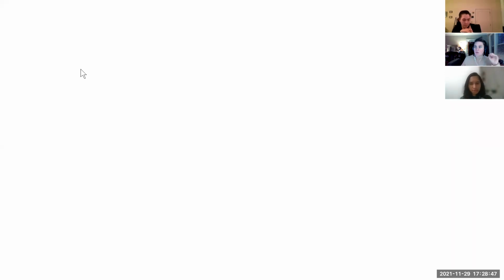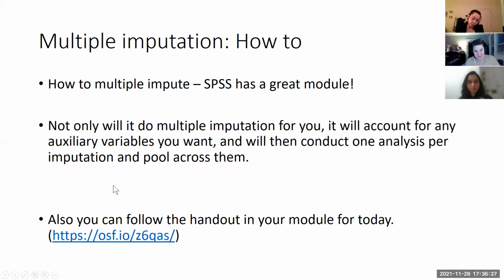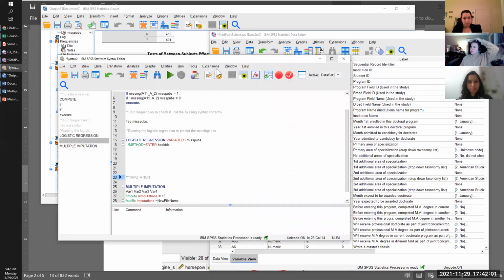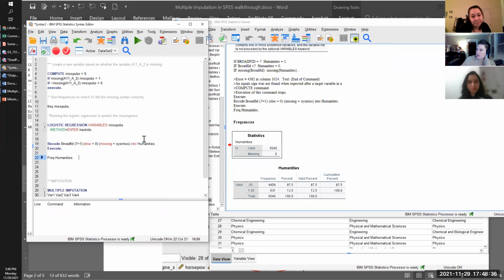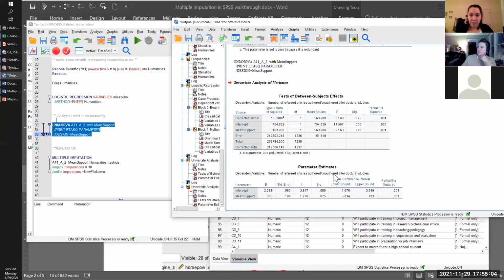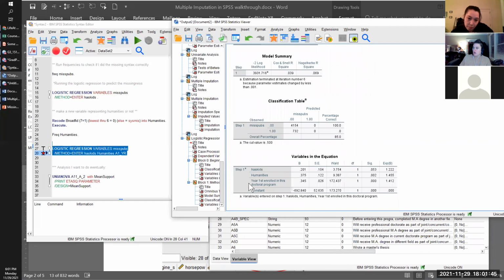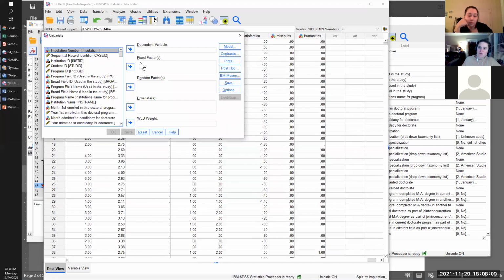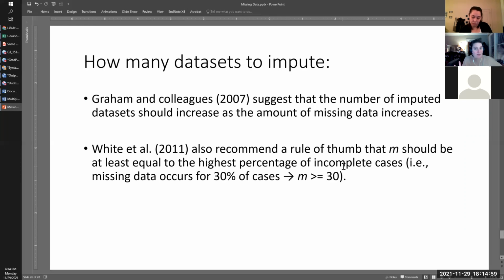ESQREM 7658 Class Recording 11/29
Part 2 of missing data - where we walk through (very clumsily!!) how to do multiple imputation in SPSS.